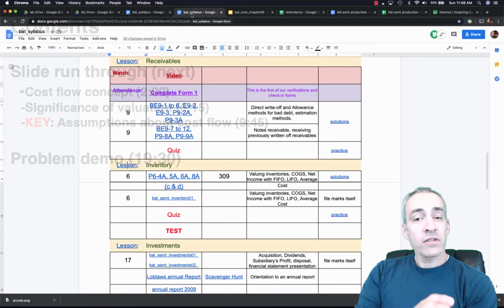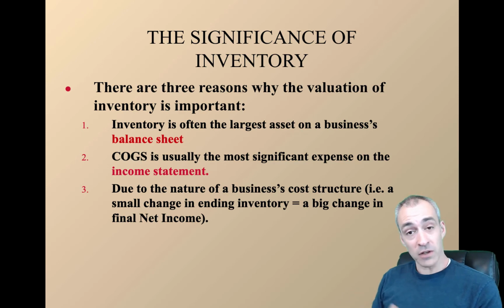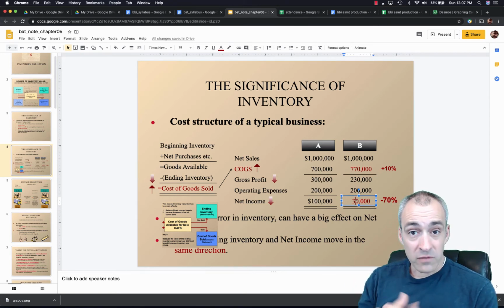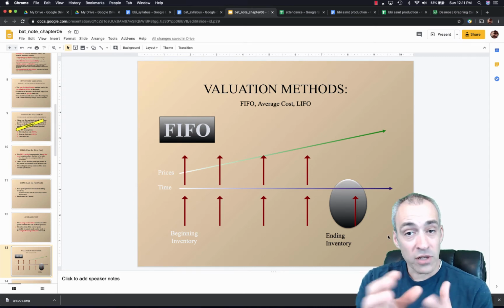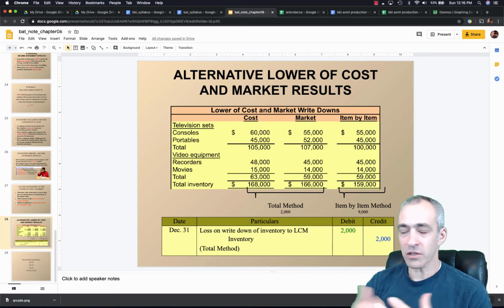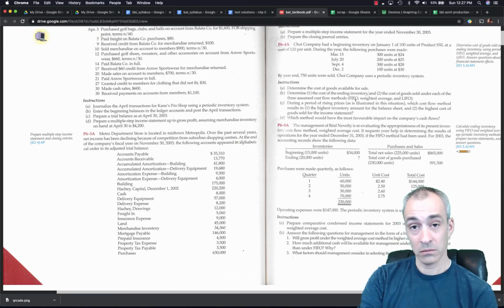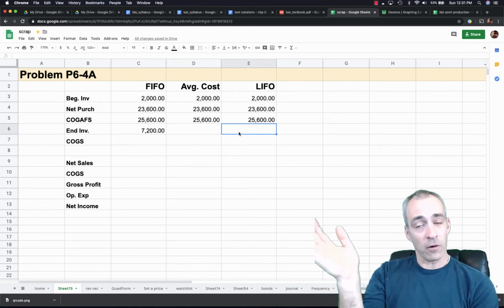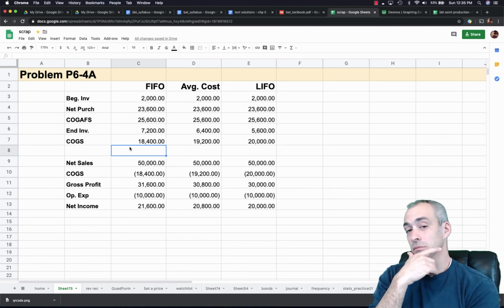Inventory (bat02)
Lesson on key points of inventory, and a demonstration of valuation.